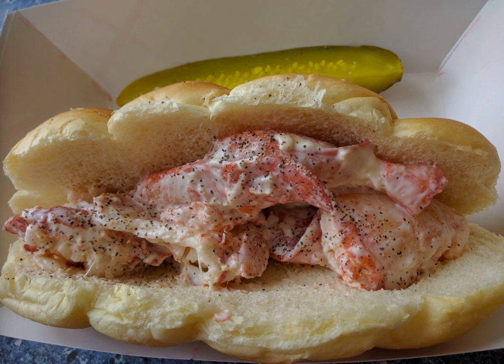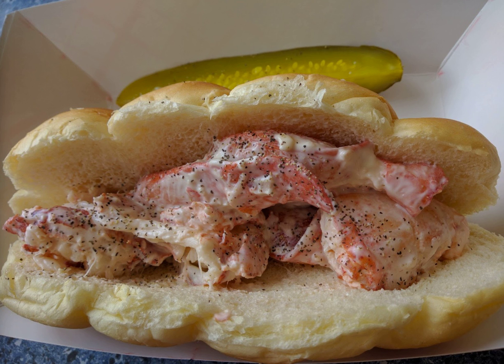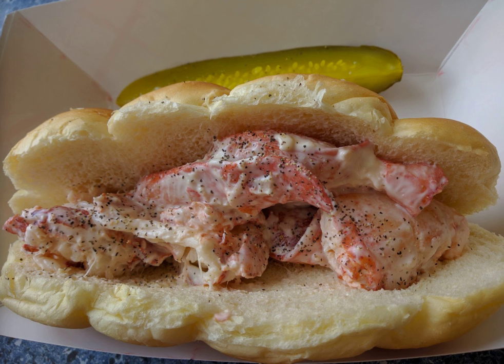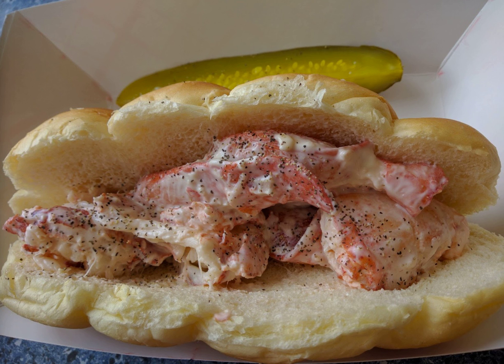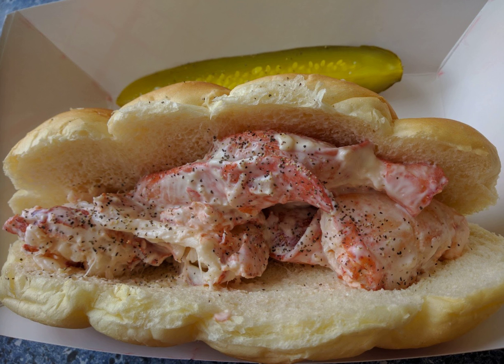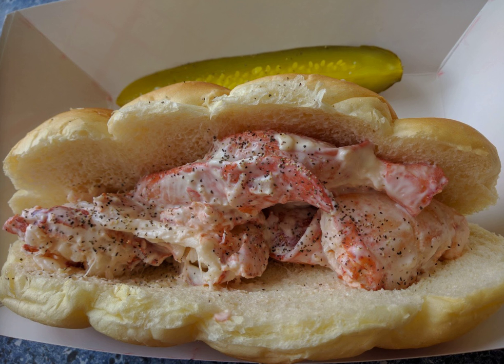Lobster roll | Wikipedia audio article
This is an audio version of the Wikipedia Article:
Lobster roll

SUMMARY
A lobster roll is a sandwich native to New England made of lobster meat served on a grilled hot dog-style bun with the opening on the top rather than the side. The filling may also contain butter, lemon juice, salt and black pepper, with variants made in some parts of New England replacing the butter with mayonnaise.  Other versions may contain diced celery or scallion. Potato chips or french fries are the typical sides.